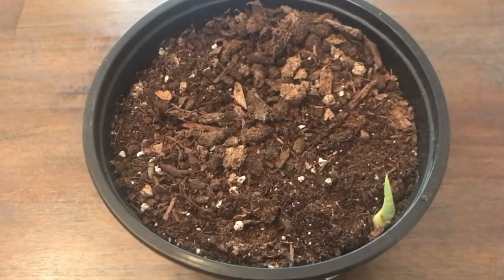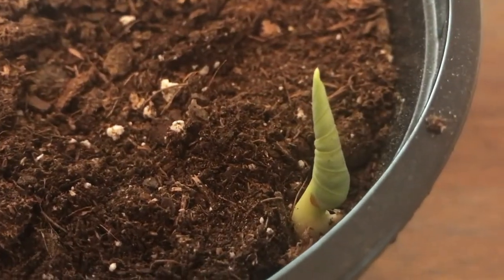How To Wake Up Elephant Ear Bulbs | Grow In Containers & In Ground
This video will show you how to successfully wake up your elephant ear corms/bulbs and have you on your way to enjoying the big leafy foliage that elephant ears produce. We will demonstrate how to pot them up, what we use to pot them up and how often we water our elephant ears while waiting for them to break dormancy. We are delighted to have you here and we hope you stick around for our growing journey.

Garden Wishlist

Zone- 8b

ZONE 8b

Epsoma BIO-TONE Starter

20 Count 7 Gallon Grow Bags